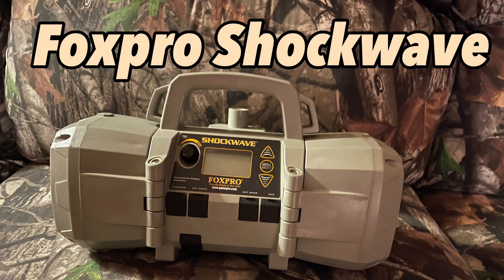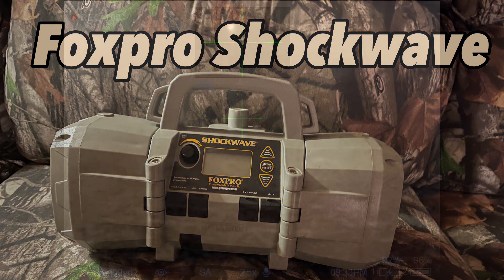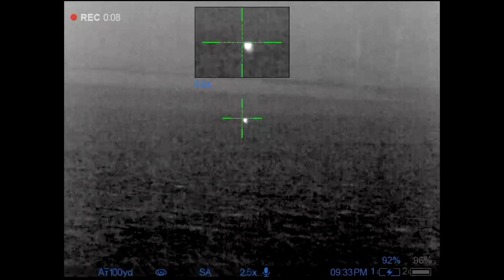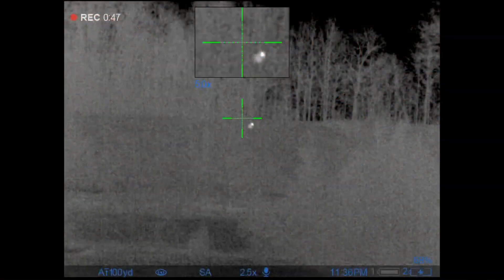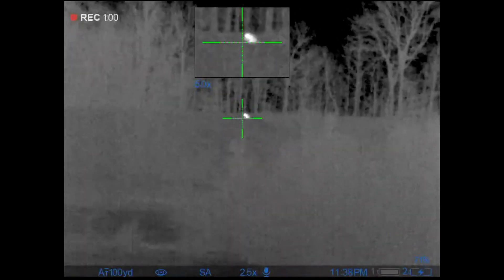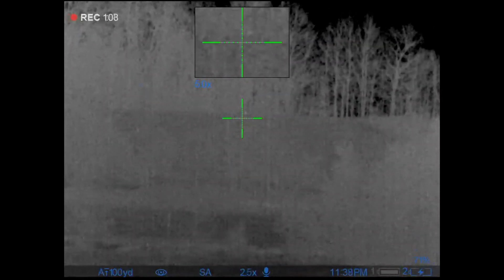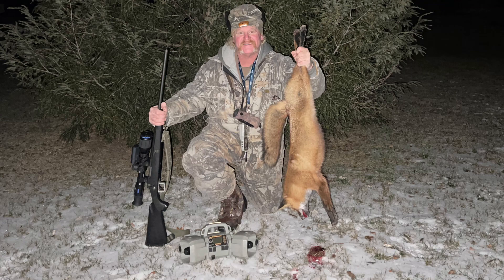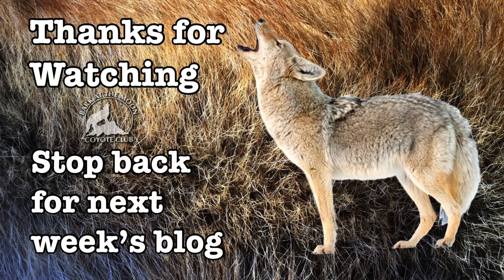BATMCC Blog S2E34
E call odyssey: Shockwave